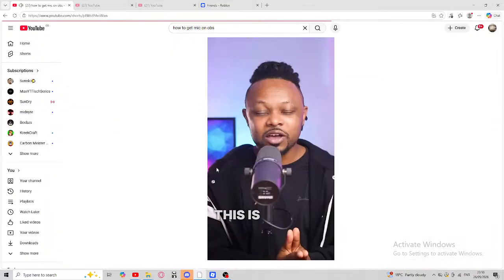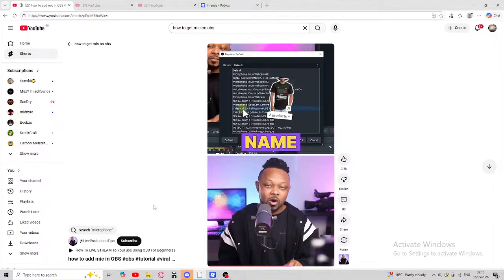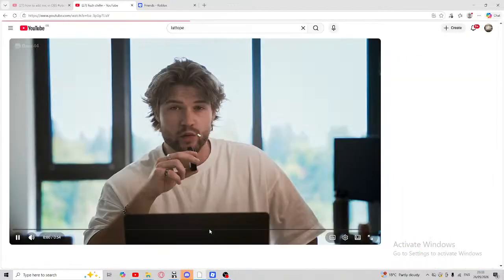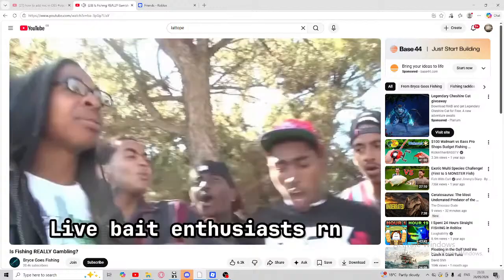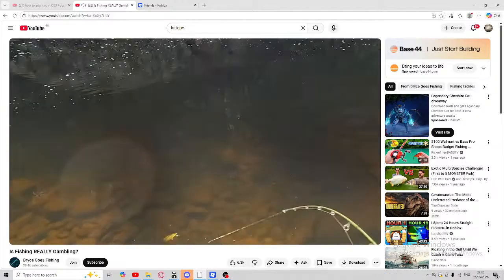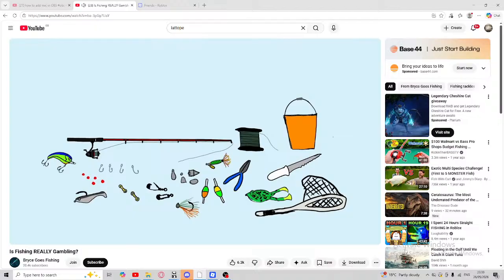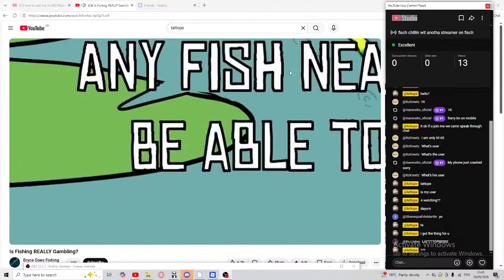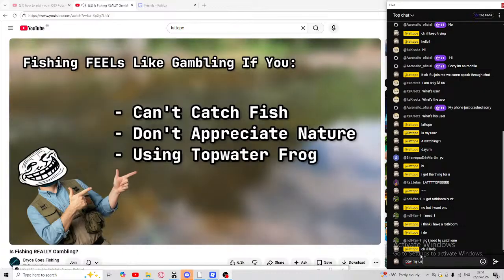fisch chillin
fisch